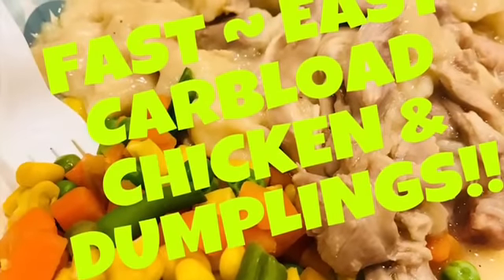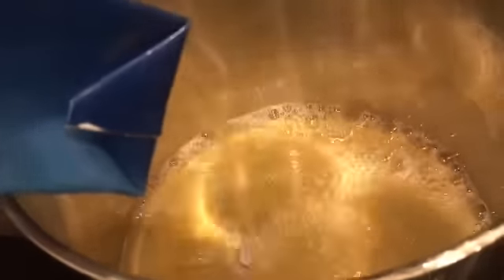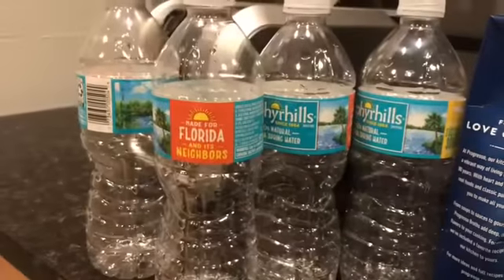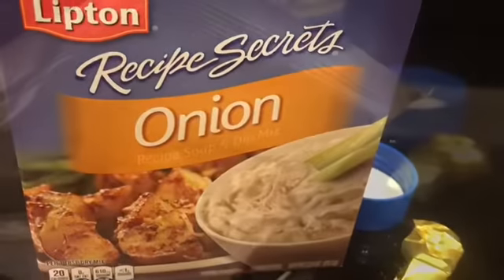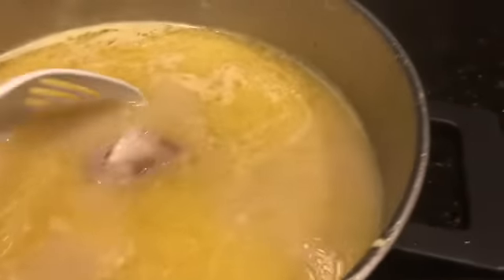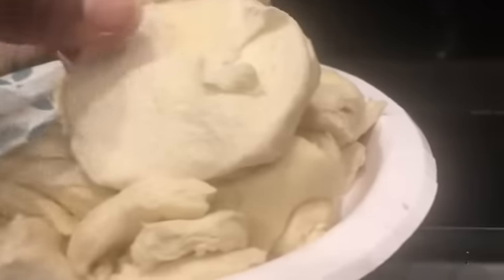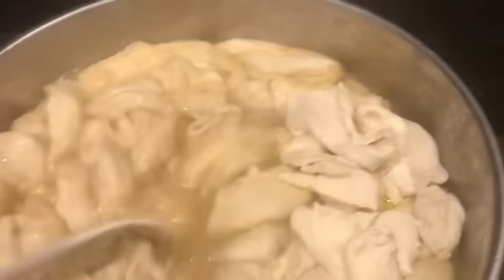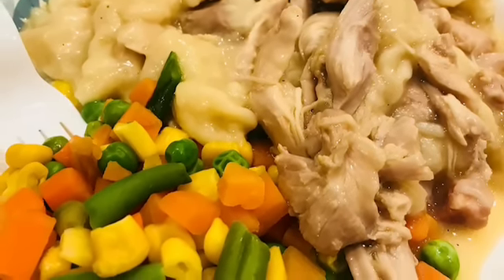KETO CARB LOAD Holiday FAST EASY CHICKEN and DUMPLINGS! TASTY TENDER Recipe!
Closed Captioned in English, Spanish, French, Korean, Hindi and Japanese

This was actually my first time making Chicken and Dumplings and it came out AHHHmazing! I found great recipes and decided to give this fast and easy one a try and my family loved it! Yes I am still loving Keto, but this was a CARBLOAD day and was a birthday request and it was truly a hit!

I am sharing my Keto-licious Breakfast muffins next so don’t miss them! If you have a better recipe please share in the comments below! 50Khobby chicks look for the best so I am excited to try it!